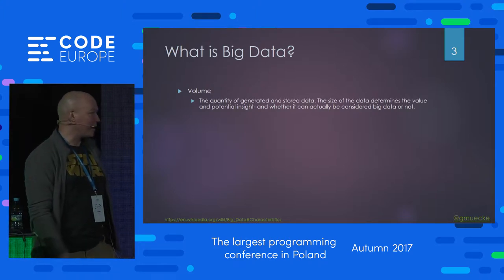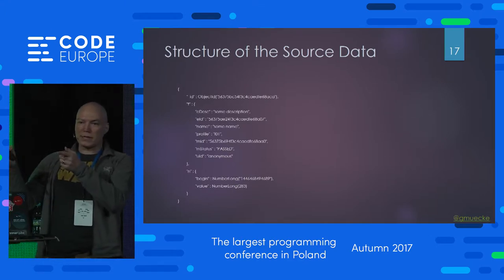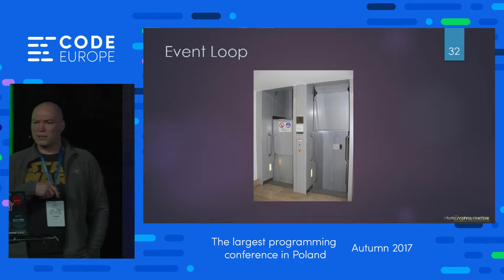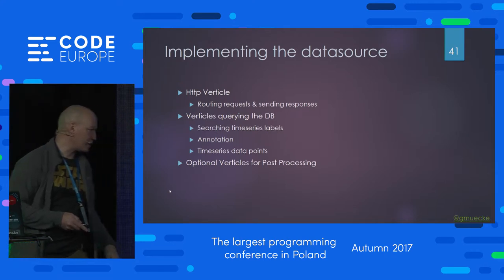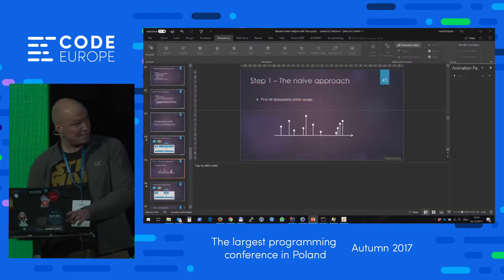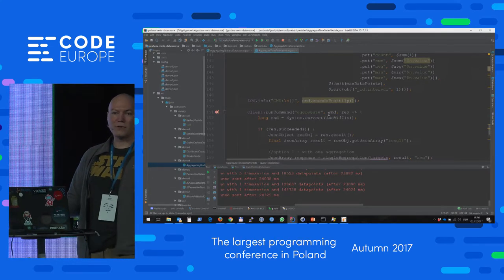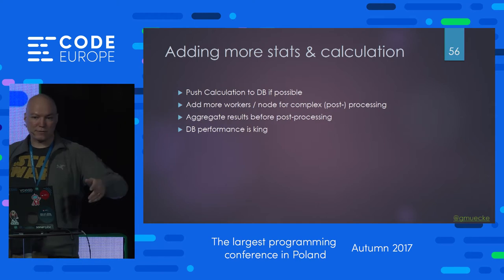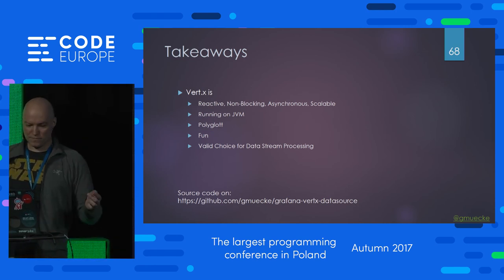Reactive Data-Analysis with Vert.x - lecture by Gerald Mucke - Code Europe Autumn 2017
Big Data - or Data Science - is not only about crunching large amounts of unstructured data, but also about processing, visualizing and browsing data in a timely manner. Vert.x is a polyglott, reactive microservice framework on the JVM. WIth it's actor like concurrency model and it's non-blocking I/O processing it is a perfect fit for near-time processing of data streams from various sources. In this talk I'll discuss and demonstrate approaches for fast & efficient processing and visualization of data from various sources and their use cases implemented with Vert.x.